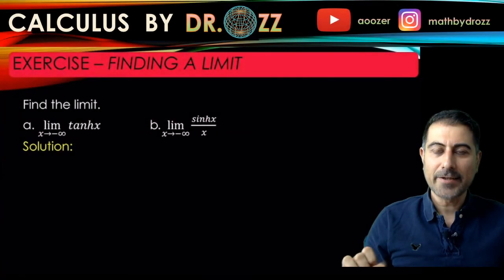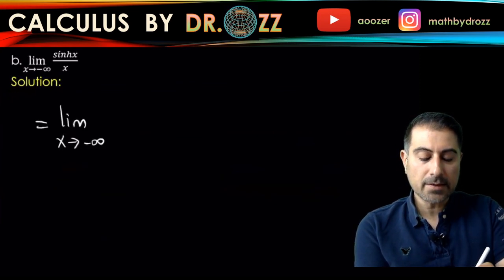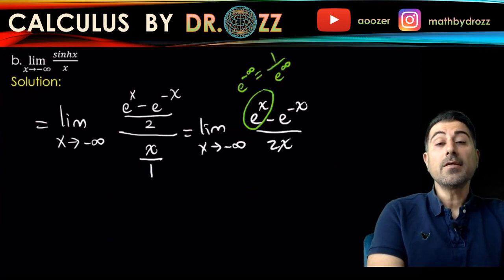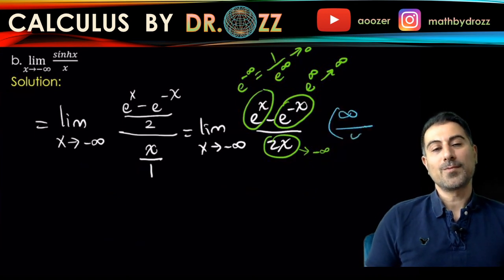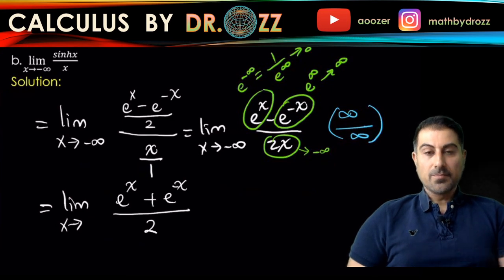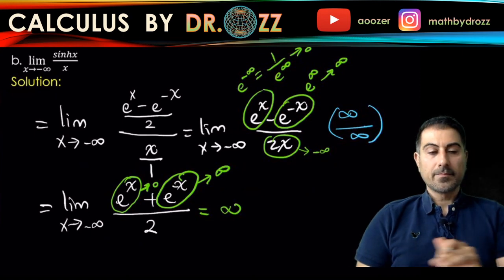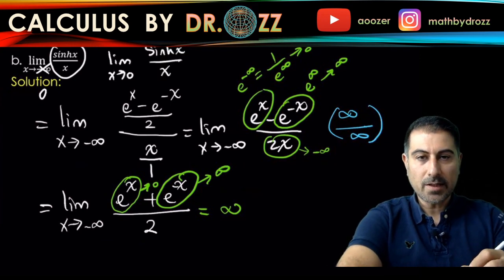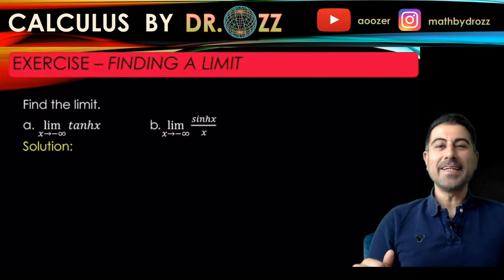How to Find a Limit Involving Hyperbolic Functions - Part b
How to find a limit involving hyperbolic functions

5 9a 1b